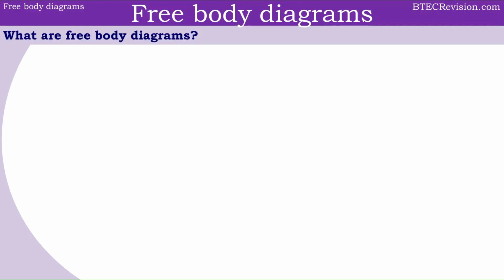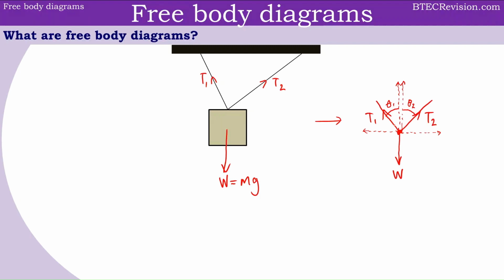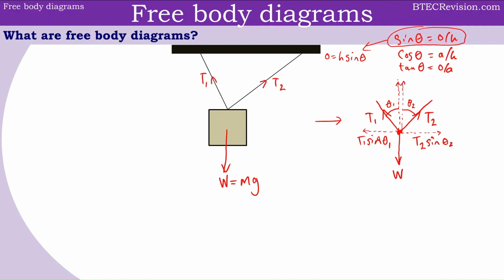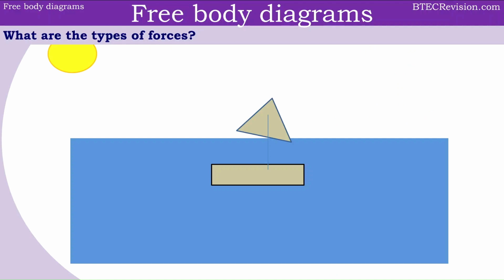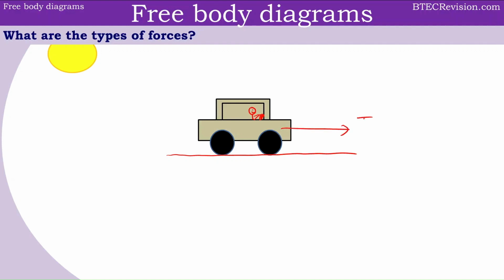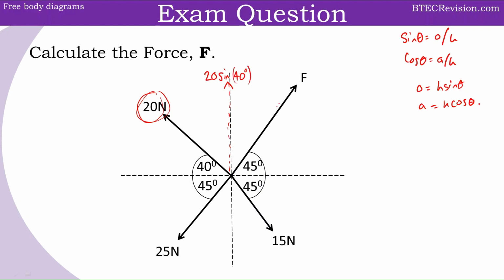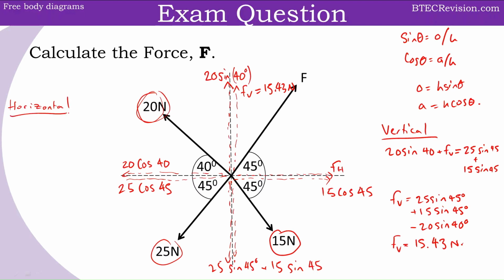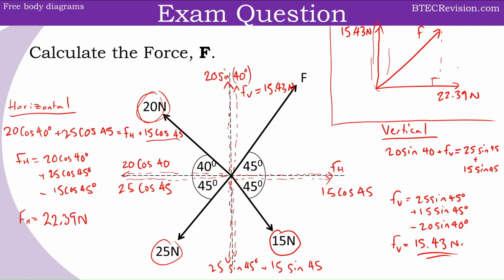L17 - System of Forces